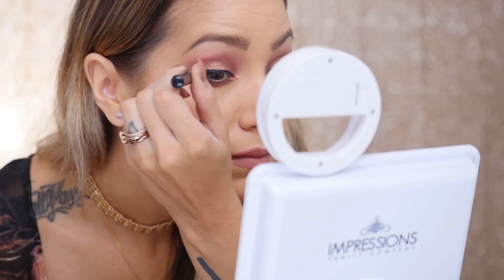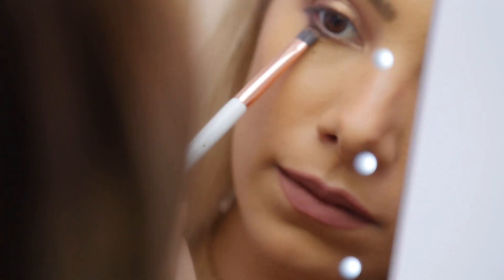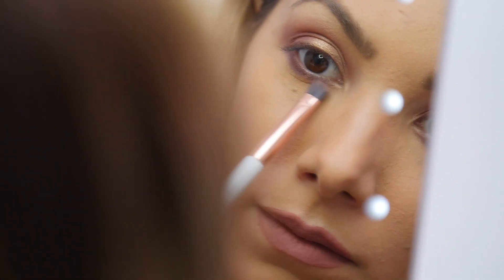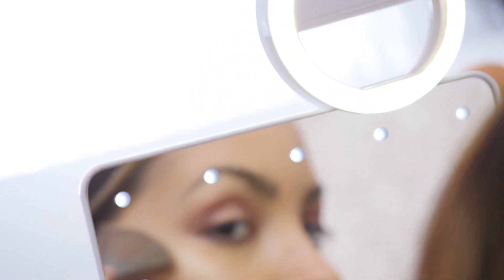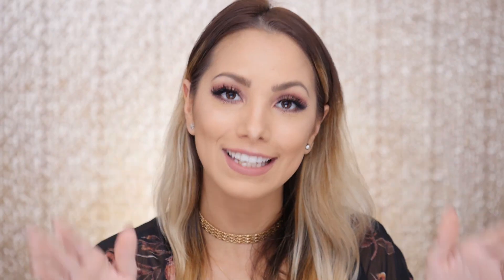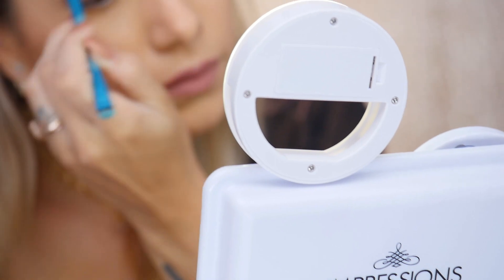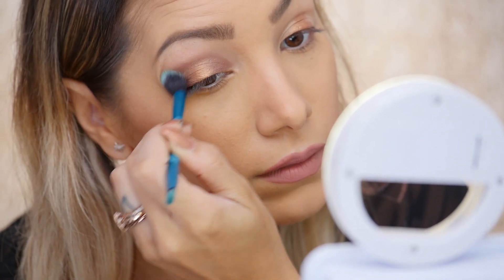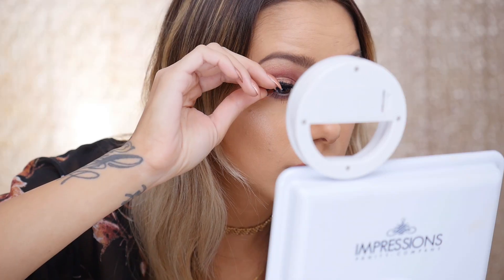Magic Mirror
The Perfectly Lit Duo from Impressions Vanity includes the Touch XL Dimmable LED Makeup Mirror (4 lbs) and the GlowMe LED Selfie Ring Light (4 oz)  for just $32 ($88 value) + FREE SHIPPING.

Products provided by Impressions Vanity